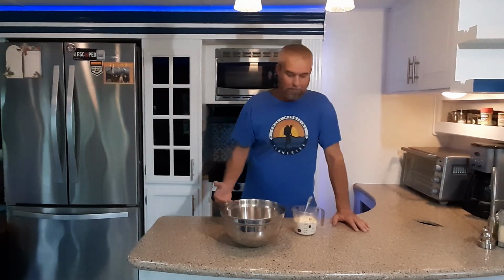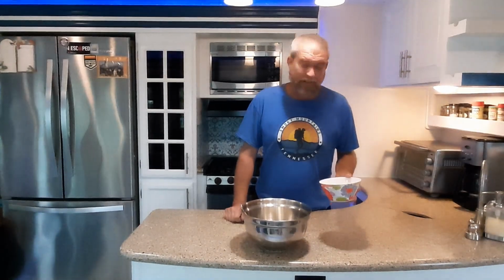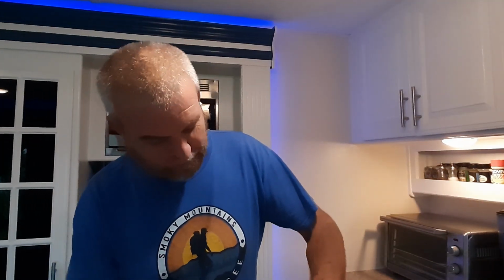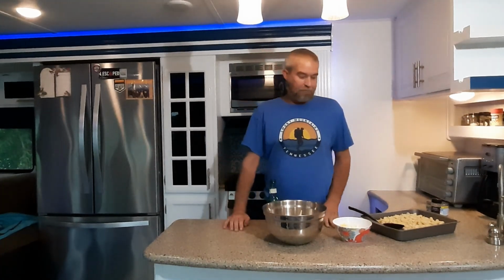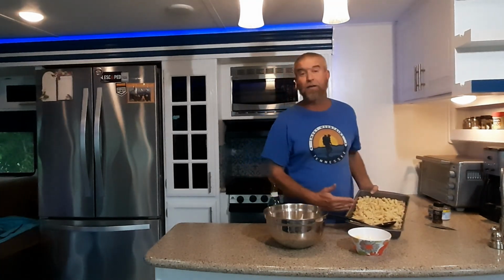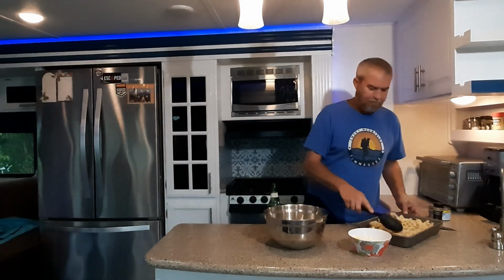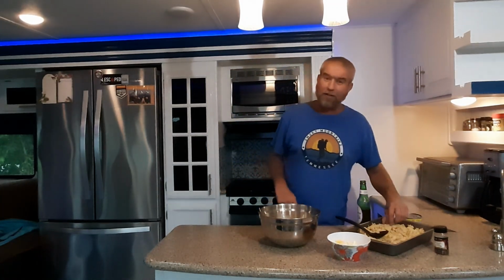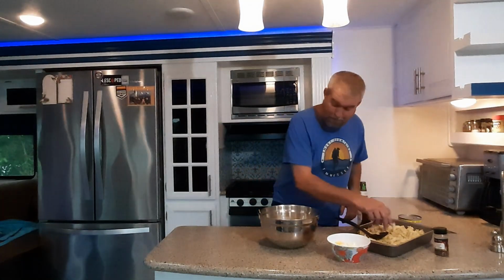Macaroni Salad / Pasta Salad with a dead chicken in a can - Good as a mutha cooker !!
Macaroni Salad / Pasta Salad

1lb Elbow macaroni or Rotini
1.5 to 2 cups mayo
1 tablespoon Dijon mustard
1 tablespoon yellow mustard
1/2 cup white vinegar
1 1/2 cups chopped onion
3 stalks of celery, finely chopped
1/2 to 3/4 cup chopped bell pepper
2 teaspoons salt
1 teaspoon garlic powder
1/2 teaspoon paprika
1/2 teaspoon pepper

Optional: Can of chicken or tuna